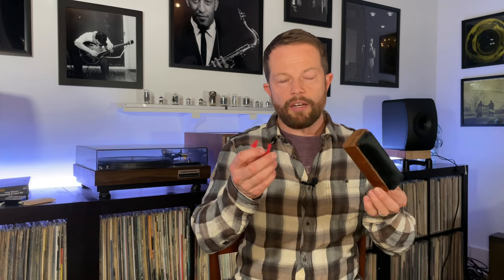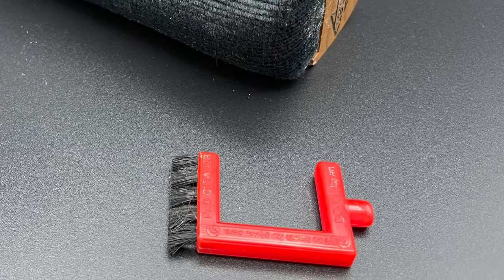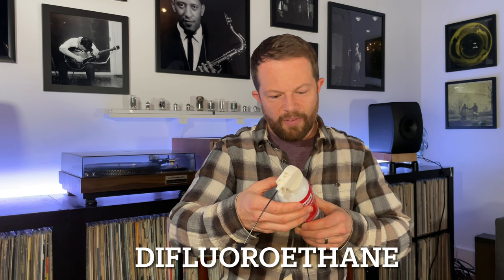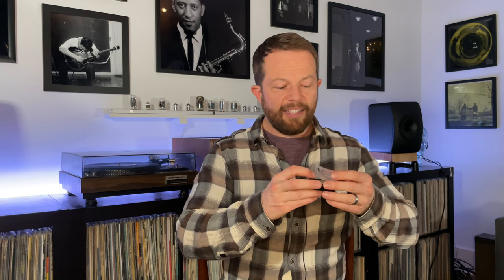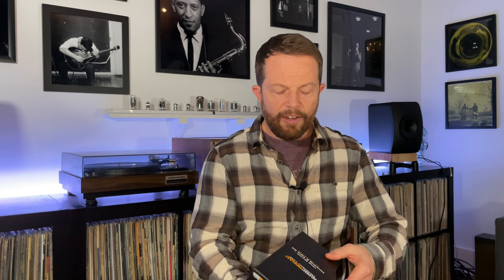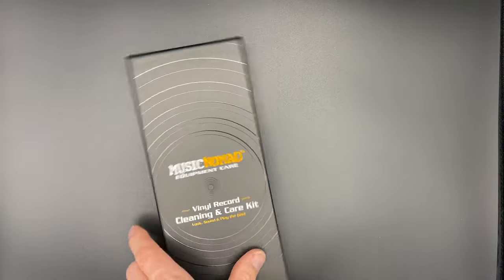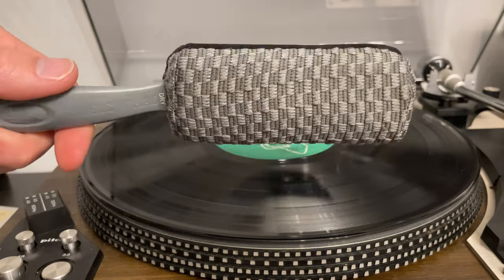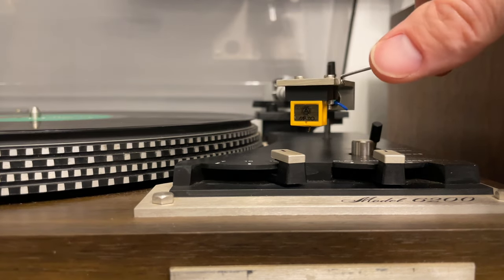How to clean vinyl records: the basics including manual, vacuum and ultrasonic options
How to clean records, or at least 3 different ways that I use to keep my collection clean.  These include some of the manual options including record cleaning brushes, pads, and stylus cleaners, canned air, VPI vacuum cleaning machines and then ultrasonic record cleaning machines.

00:00 - 3 Ways to Clean Records
01:17 - Manual options
05:25 - Music Nomad Vinyl Record Cleaning & Care Kit
08:03 - Vacuum cleaning machines
13:33 - Ultrasonic vinyl record cleaning machines

If you're new to my channel, what you can expect from me is a vinyl collector's approach to the jazz genre.  For years, I've only collected vintage pressings and prioritized originals of Blue Note, Prestige, Savoy, Bethlehem, Riverside, New Jazz, and more classic labels.  Lately, with the resurgence of the medium and more collectors coming to the space, the music industry has taken notice and prioritized putting out high quality reissues of some of the best albums ever recorded.